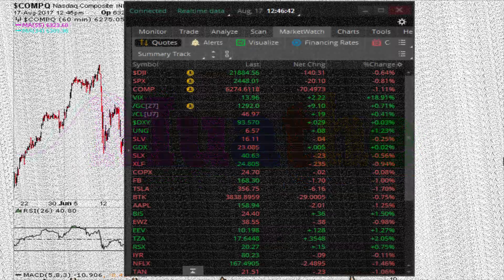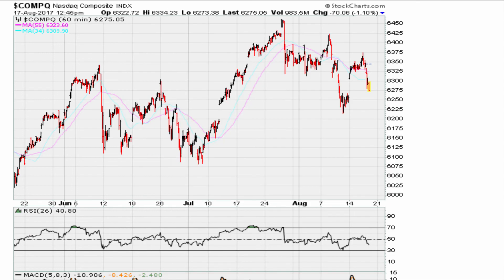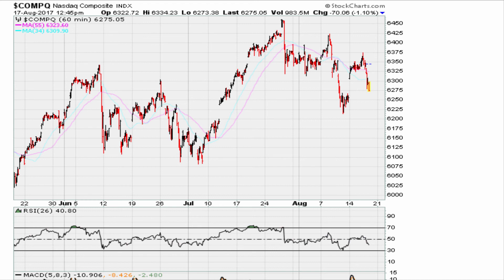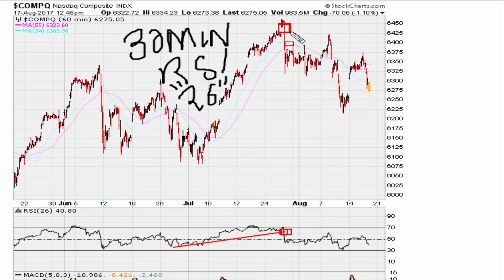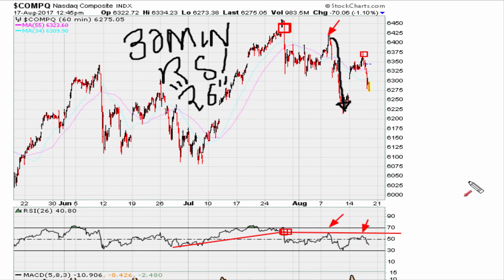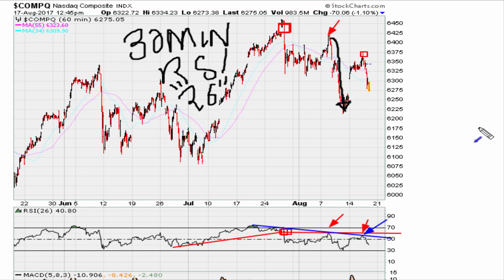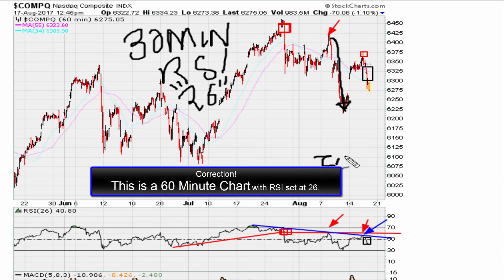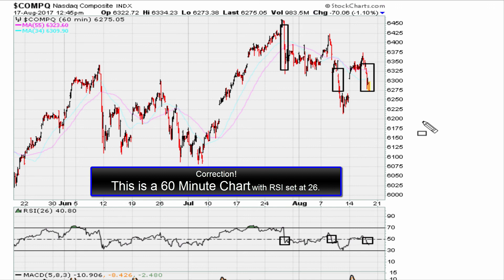Daily 2-Minute Chart Study #554: Day Trading Follows Same Big Picture Principles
Here we take look at intra-day / day trading using the same principles I discuss all the time.

NASDAQ, $NQ_F, $QQQ $TQQQ $SOX $TNA $TZA $VIX $SVXY $VXX, $SPY, $XLF